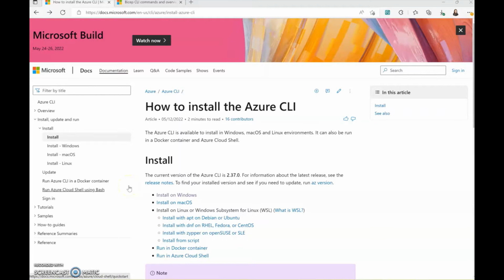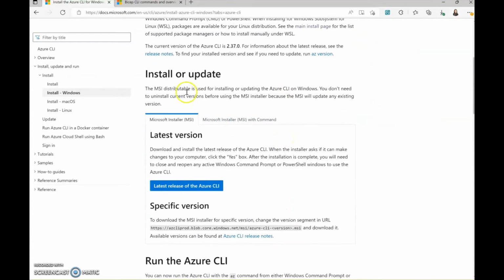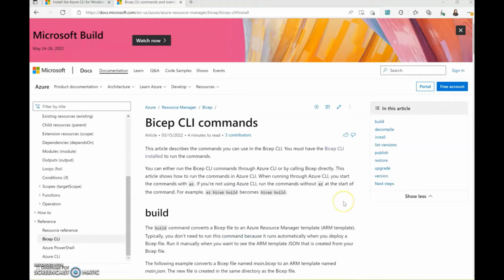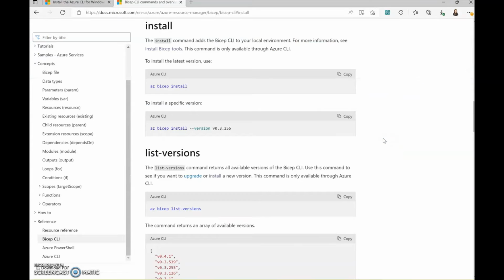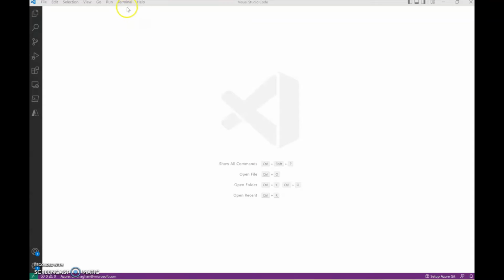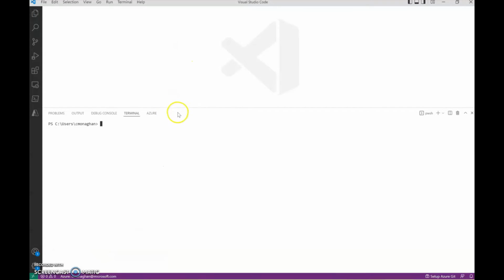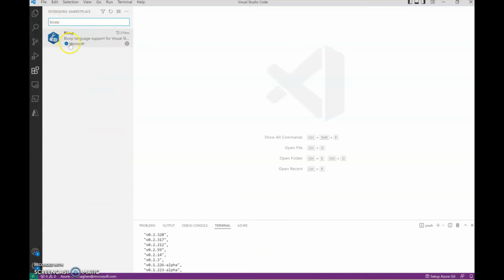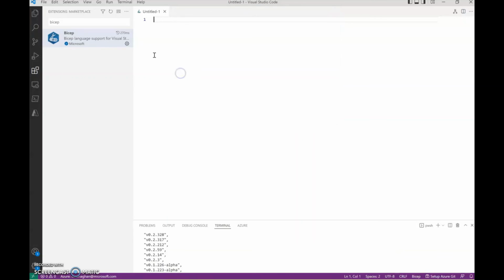Get Bicep Ready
What you need to begin your bicep journey.

Useful Code: (Powershell Script)
az bicep install

# Create the install folder
$installPath = "$env:USERPROFILE\.bicep"
$installDir = New-Item -ItemType Directory -Path $installPath -Force
$installDir.Attributes += 'Hidden'
# Fetch the latest Bicep CLI binary
# Add bicep to your PATH
$currentPath = (Get-Item -path "HKCU:\Environment" ).GetValue('Path', '', 'DoNotExpandEnvironmentNames')
if (-not $currentPath.Contains("%USERPROFILE%\.bicep")) { setx PATH ($currentPath + ";%USERPROFILE%\.bicep") }
if (-not $env:path.Contains($installPath)) { $env:path += ";$installPath" }
# Verify you can now access the 'bicep' command.
bicep --help
# Done!

az bicep version

az bicep list-versions